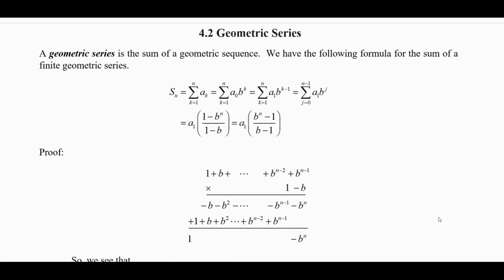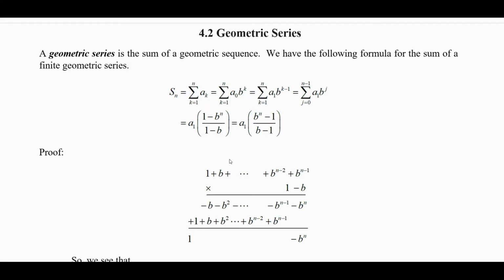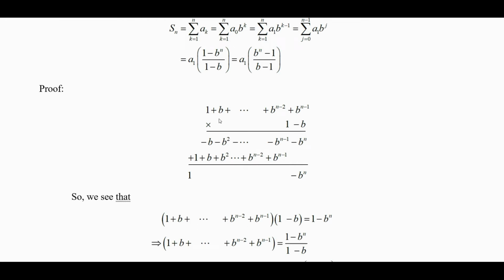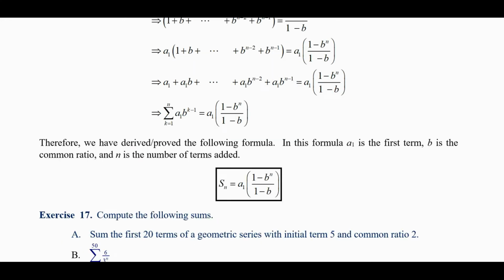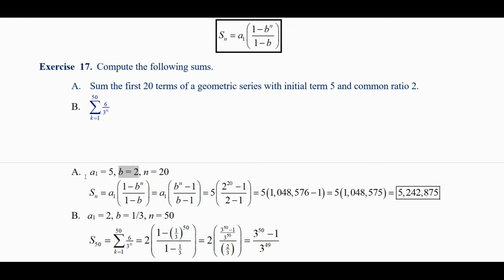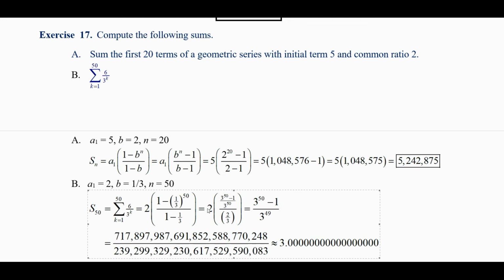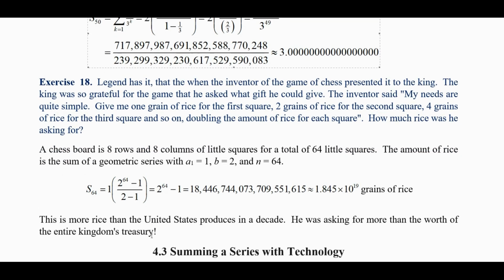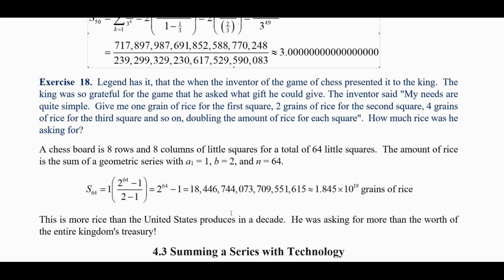Calculus 10.10 Geometric Series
We derive the formula for the sum of geometric series.